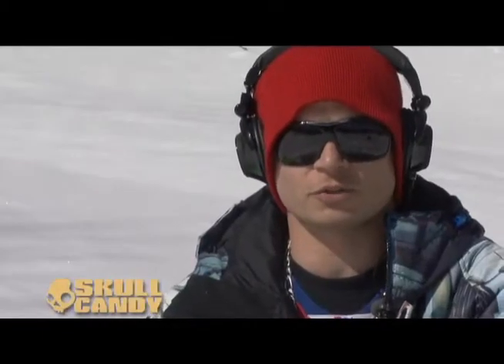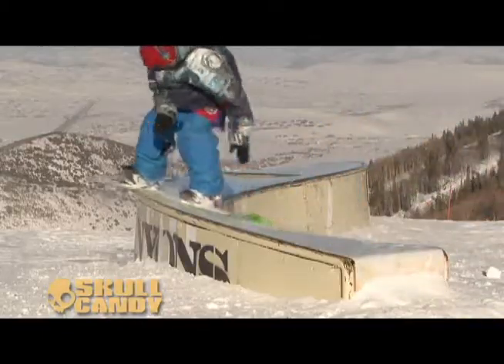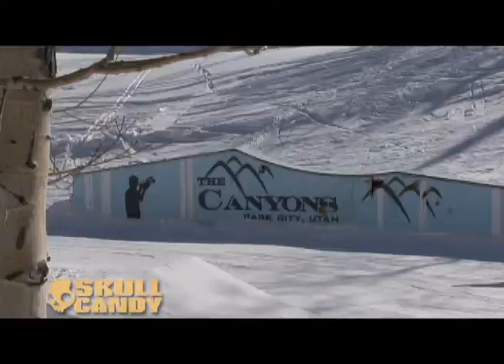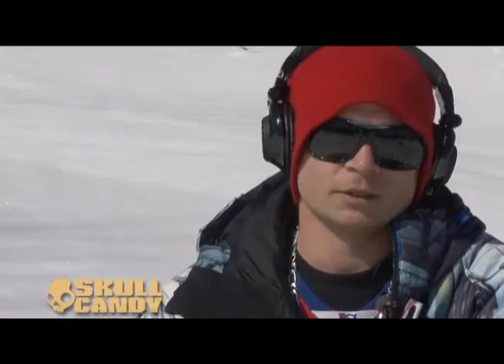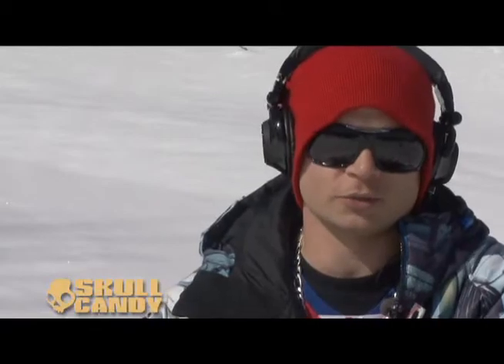Skullcandy - Boardslide to Front Board w/ Cooper Hoffmeister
Rider: Cooper Hoffmeister
Trick: Table Gap, Boardslide to switch Front Board
Resort: The Canyons
Directed, Shot, Edited: Mickey Preman
Special Thanks:
Sony
Avid
Rossignol
V.I.O. Cameras
The Canyons Terrain Park Crew
Websites:
Michael C. Preman aka "Mickey"
Park City Television